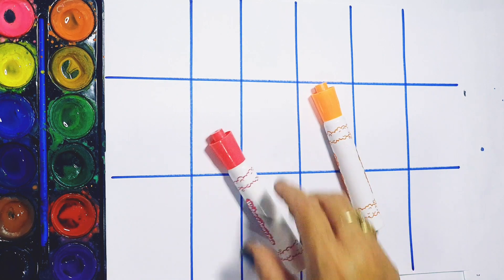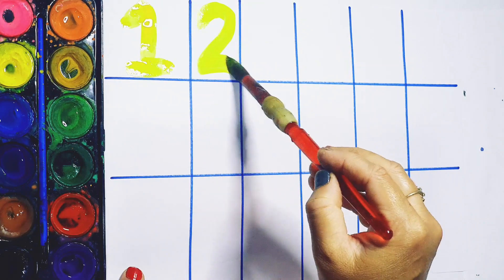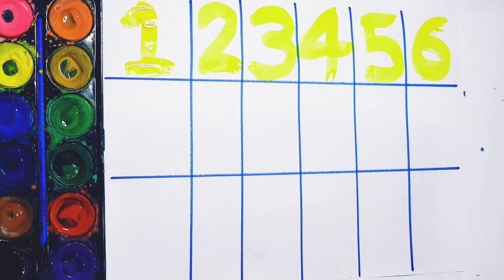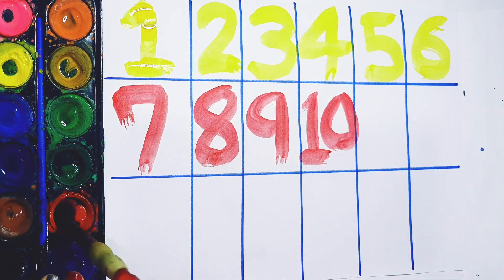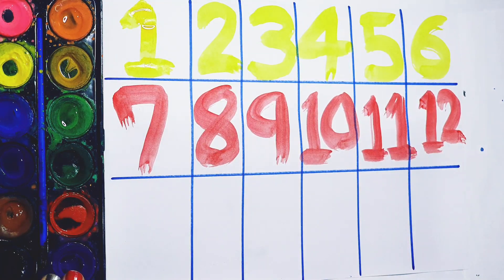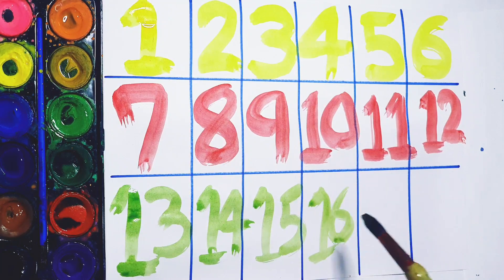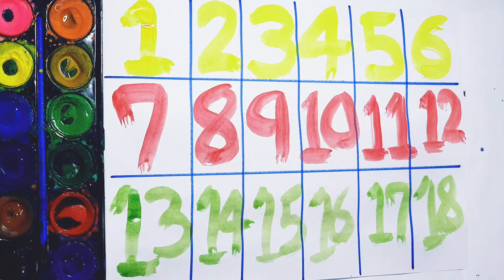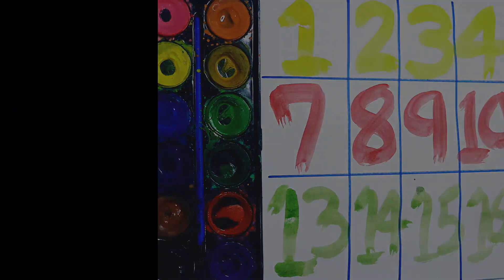Counting Numbers | write and read numbers | 123 learning for kids | 1-15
123counting
123counting
123counting
123counting
123counting
123counting
123counting
123

123123
123counting
Counting Numbers | write and read numbers | 123 learning for kids | 1-15 | 123 counting for kids, 593

123 Numbers, learn to count, One two three, 1 to 20, 1 to 100 counting, abc, alphabet a to z - 593

Your Query 👇

123
ginti12
one to hundred
counting 12
123 123
1 to 100
one two three
one two
123 song
123 counting
1234
song 1 se 100 tak
counting 123
one two three four
123 numbers
counting song
1 to 100 counting song
1 se lekar 100 tak ginti
one one 100
1 to 100 counting
1 to 10 ginti
123 ginti
one two counting
Mantu Study Class
LEARN WITH RASU
DOODLE DREAM